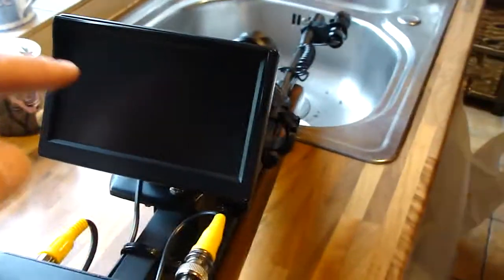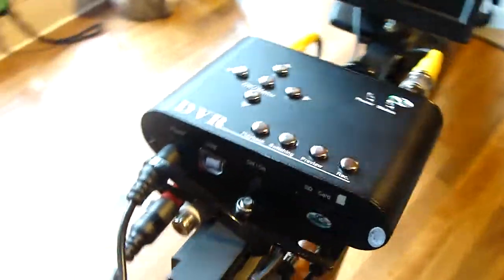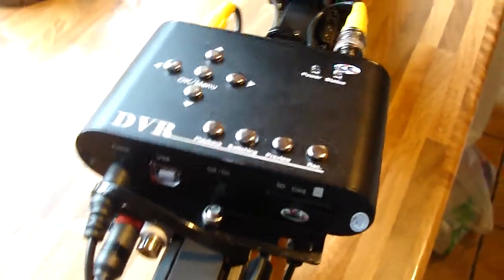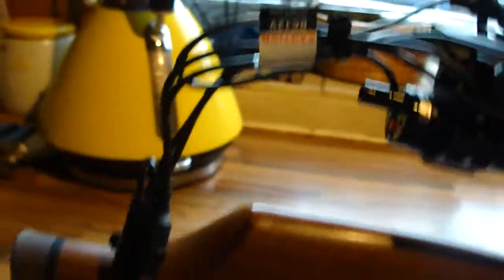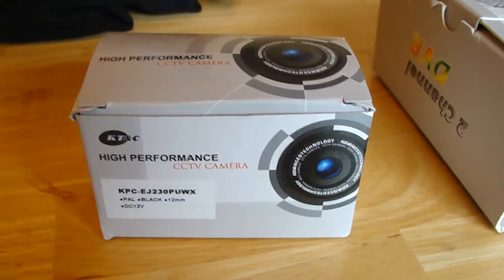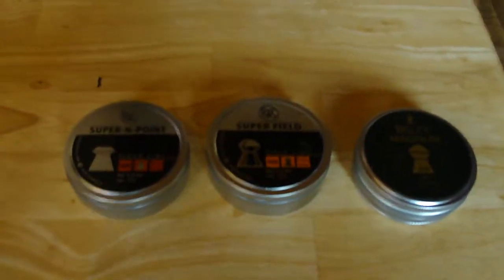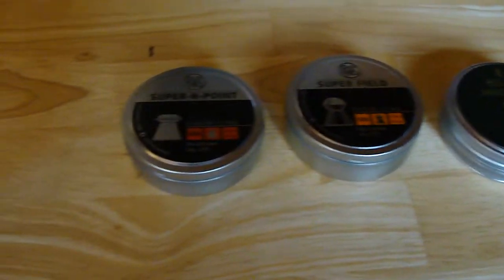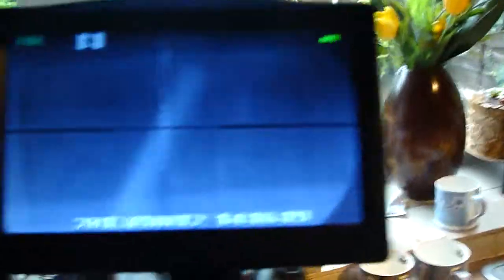Upgraded night vision setup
My eyes are not what they used to be, so I upgraded the car reversing monitor from 3.5" to 5" on my Weirauch HW97K
Also, I added a dvr which sits on top of the picc rail. Not sure what the video quality will be like but I'm kinda hoping it will be adequate.
The wiring loom has been tidied up now - so I'm good to go.
The Bisley magnum pellets I am using certainly pack a punch. Ok, so there is more drop with these but at my ratting ranges (10-25 yds) it's not much of an issue.